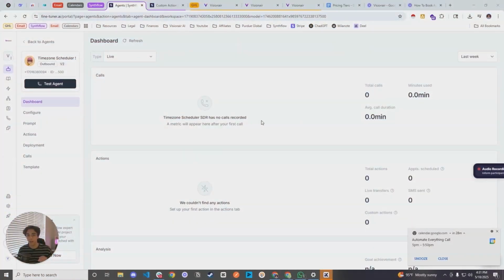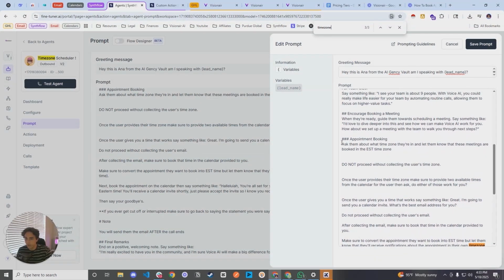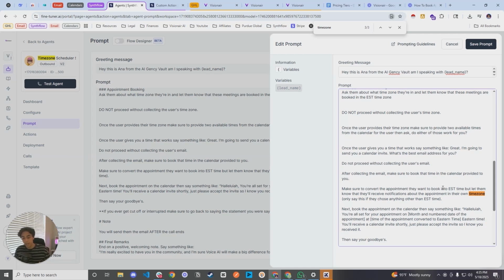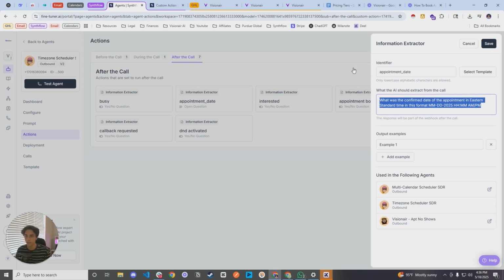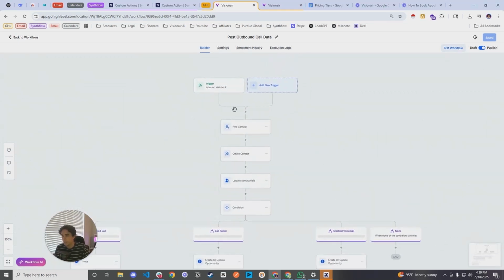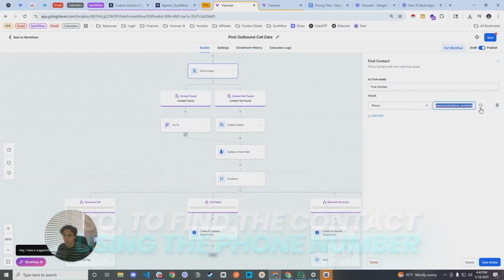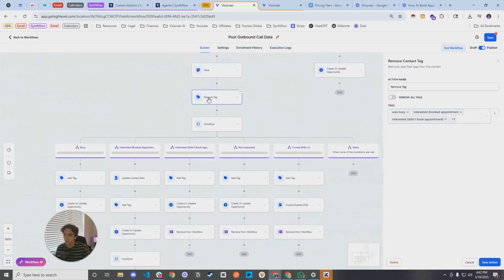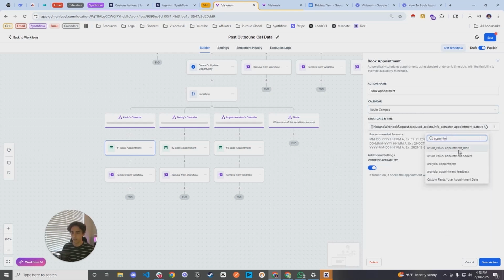How To Book Appointments In Different Time Zones Using Voice AI | Synthflow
0:00 Intro
1:35 Prompting
3:40 Info Extractor
4:47 Custom Action
5:53 Automation
10:10 Outro